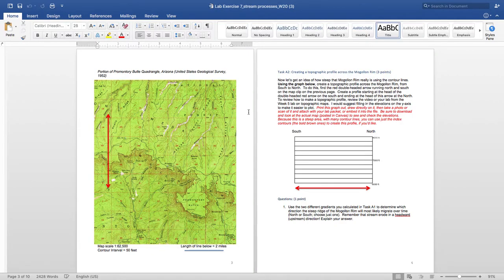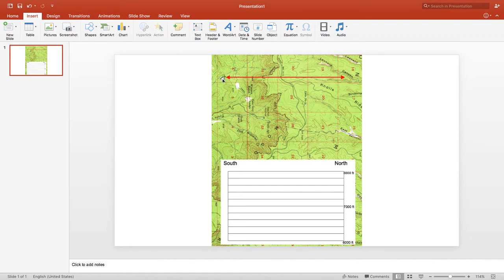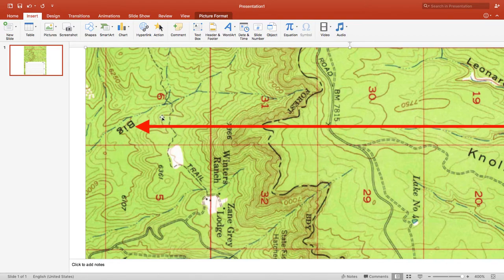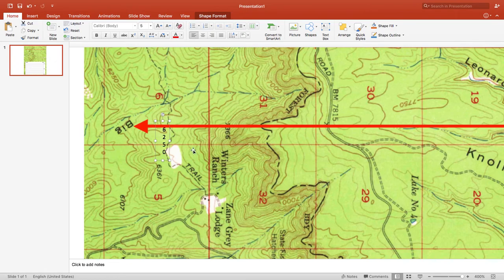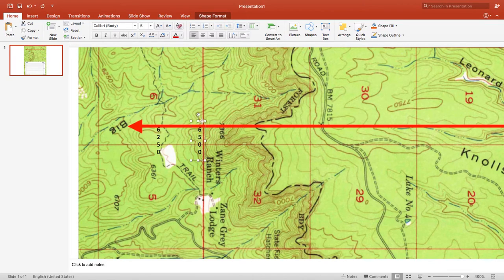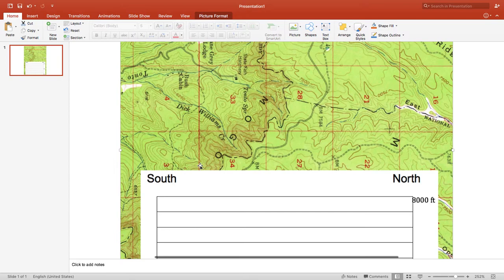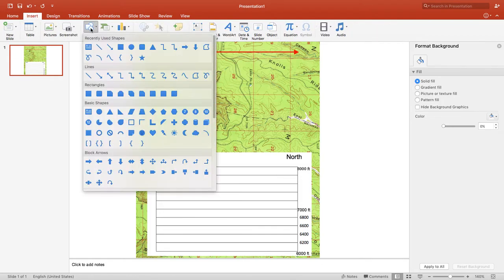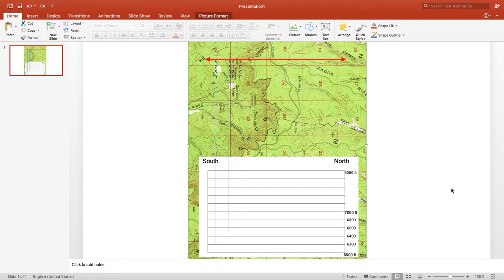Stream Lab Topographic Profile Introduction Video